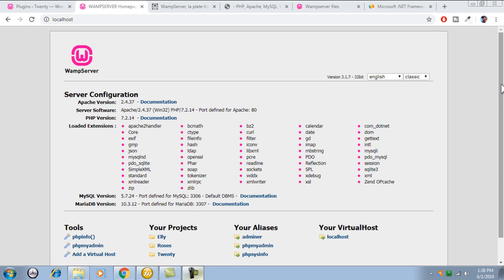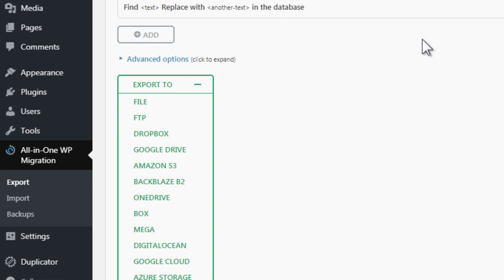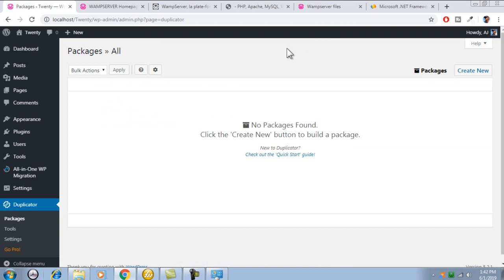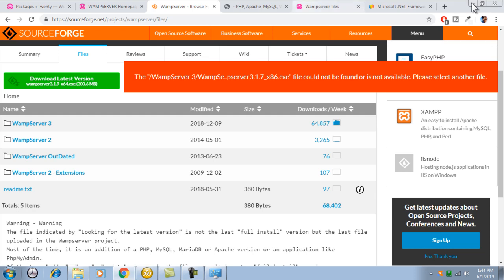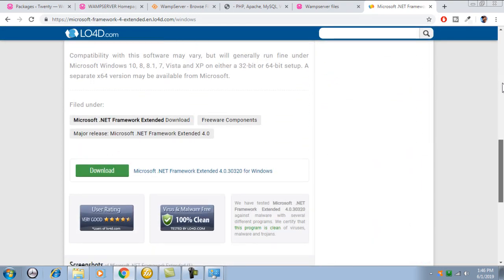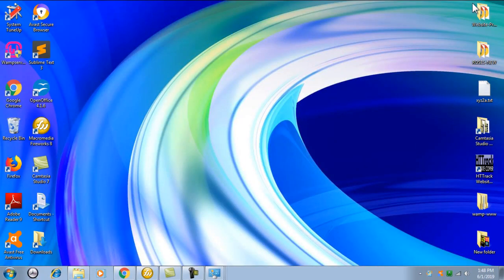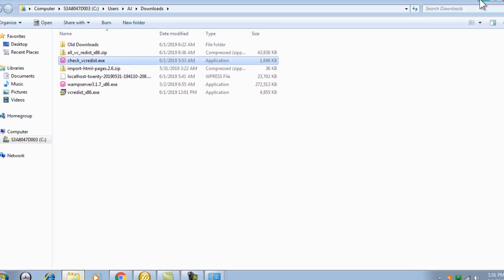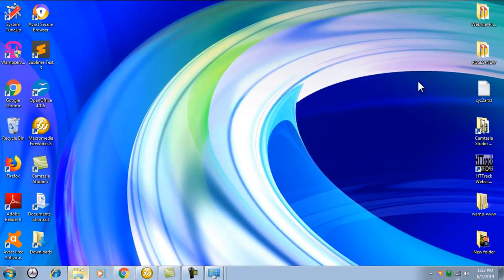Upgrade and or Install WAMP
Installing (or upgrading) WAMP isn't hard, as long as you are careful to follow all the required steps.

Step 1 and 2 apply to those that are upgrading from an old WAMP version. Steps 3 and onwards apply to everyone... in the comments you will find the timestamp for those that want to skip the first part of the video and just get on with installing WAMP.